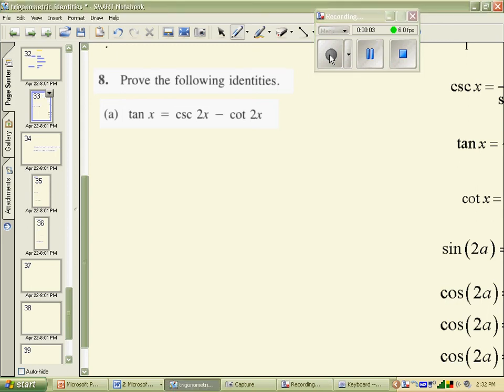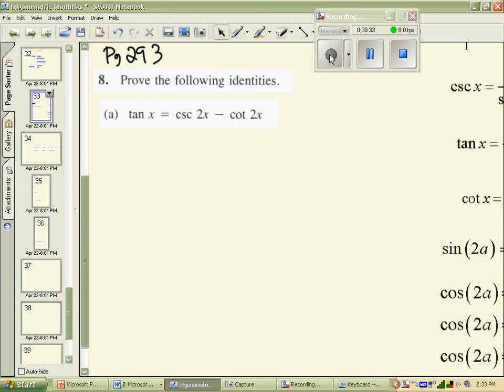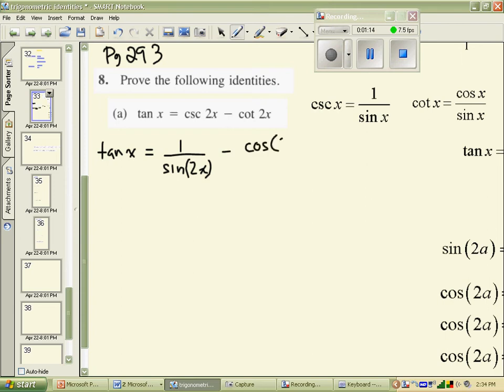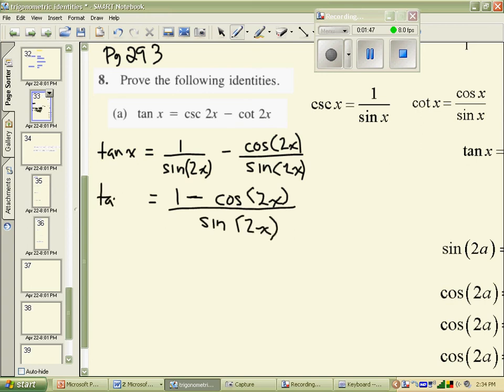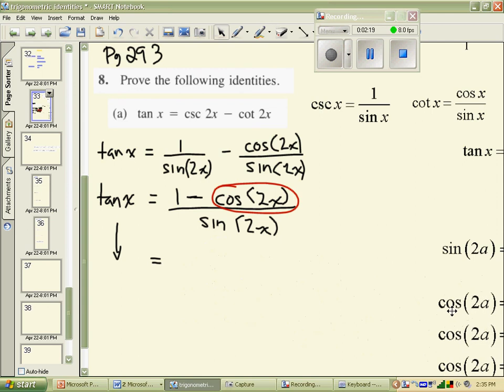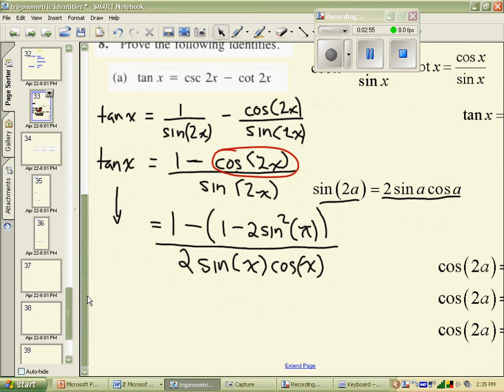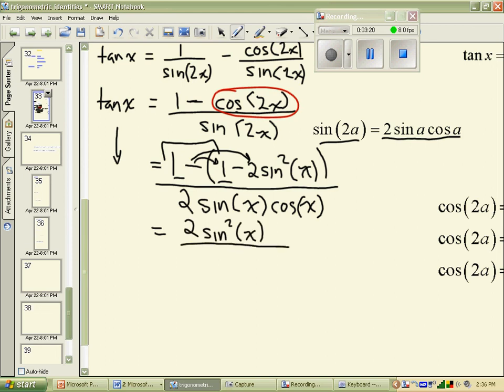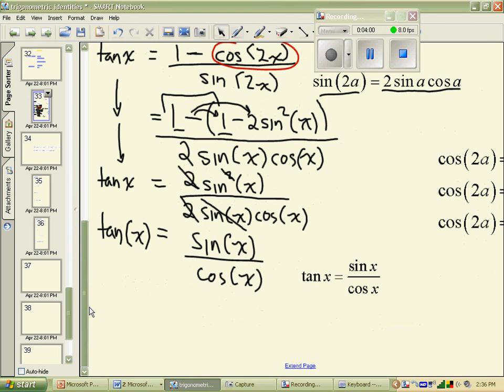proving trigonometric identities 3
Pg. 293